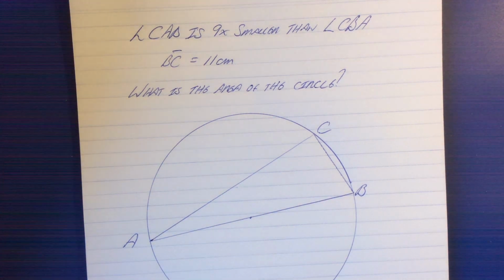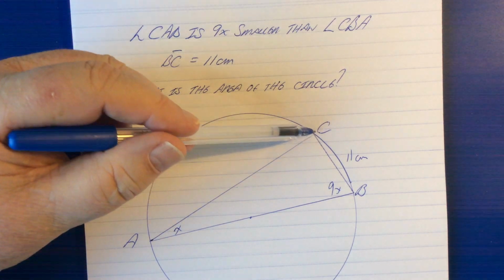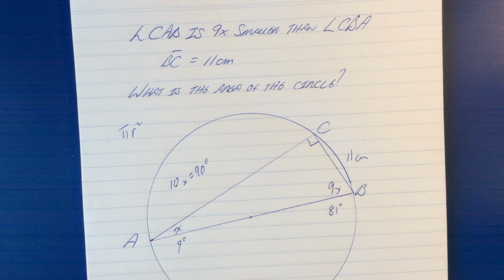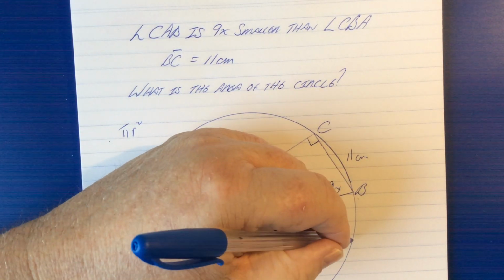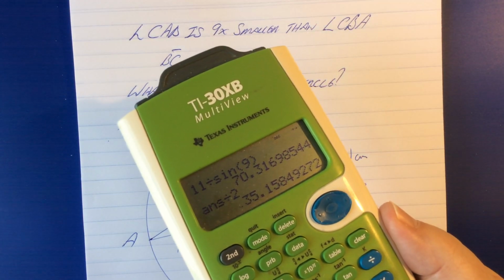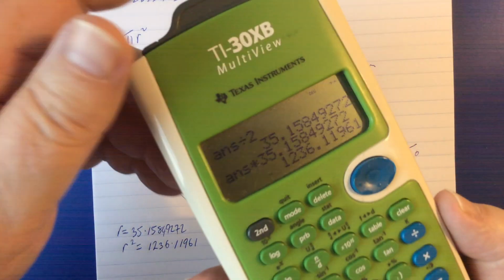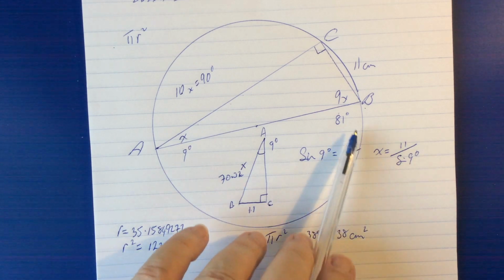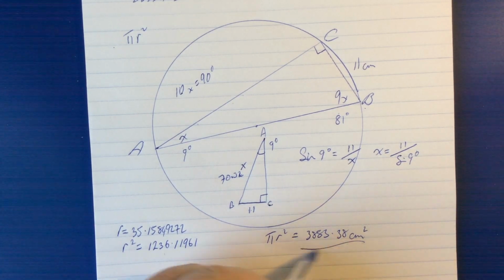What is the area of this circle? A bit harder than the last problem like this.